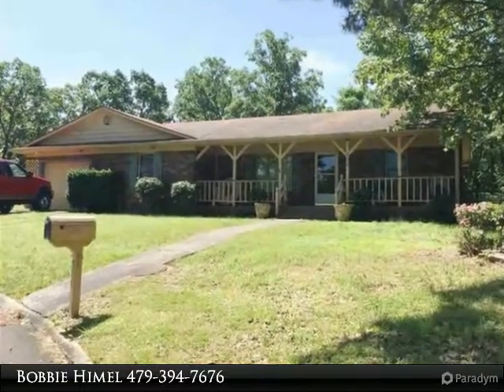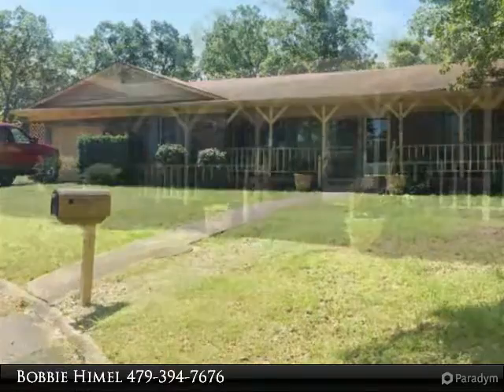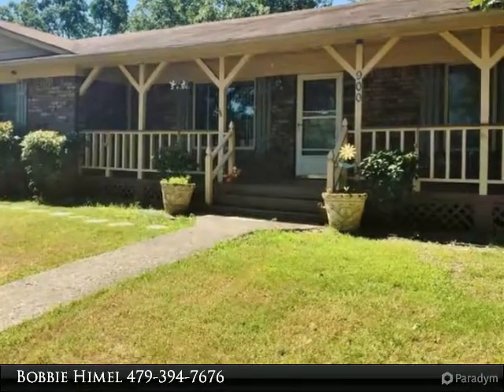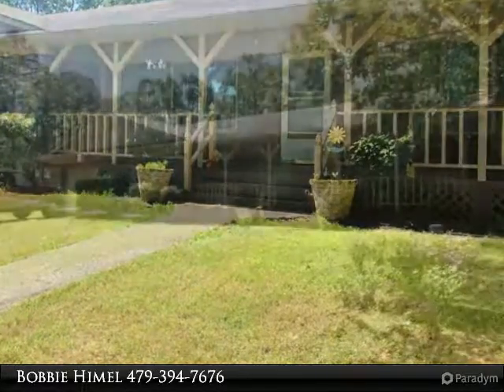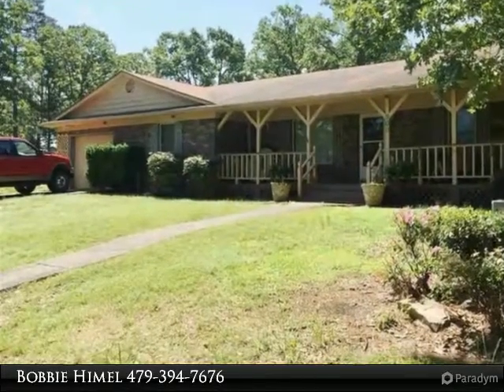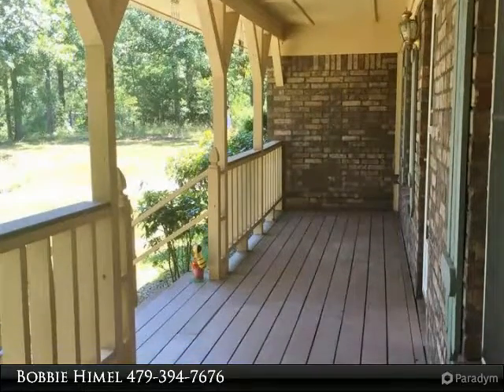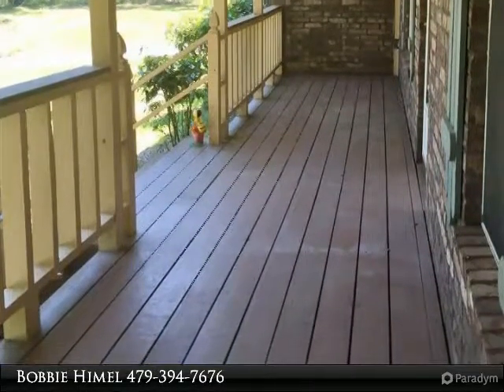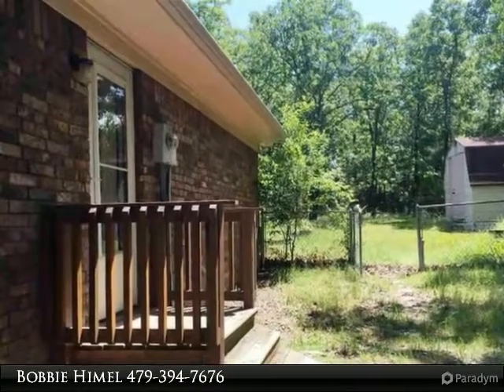900 Redbud Drive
Search Has Ended  If you're looking for this 3-bedroom/2-bath brick home in Timber Ridge. Offers a master bedroom with his-and-her closets, separate shower & whirlpool tub. This home offers a casual living room, inviting kitchen with stainless gas range, dishwasher & microwave. There is plenty of storage & a mud room for hats and boots. For your pleasure it also has a Gazebo & Green House. All this for only $129,900.

Presented By:
Bobbie Himel, Select Realty